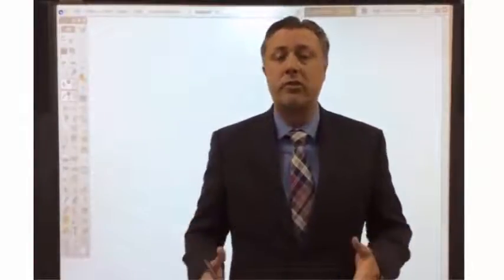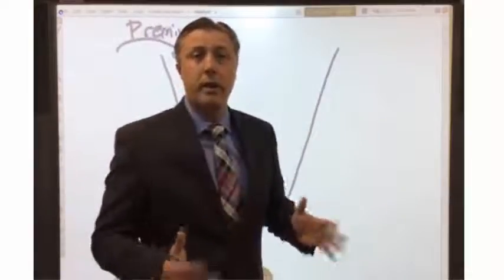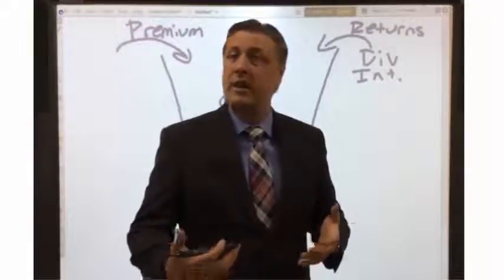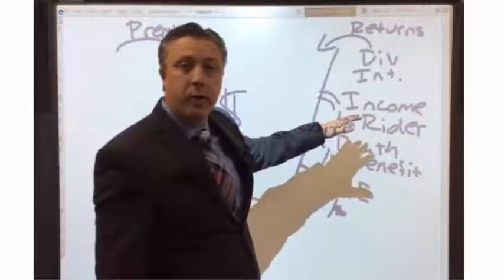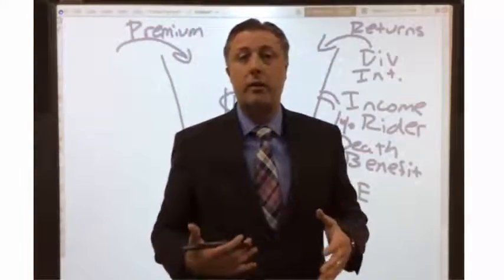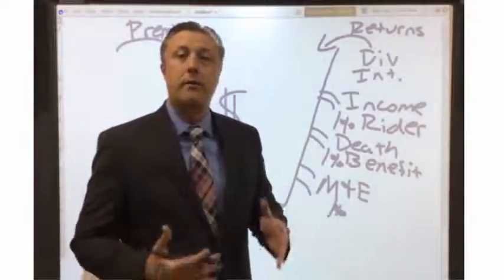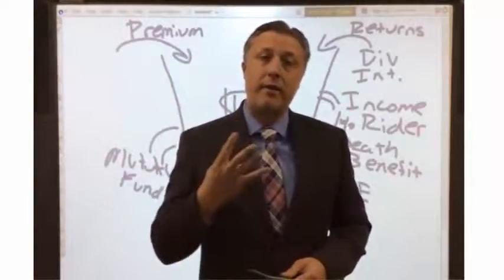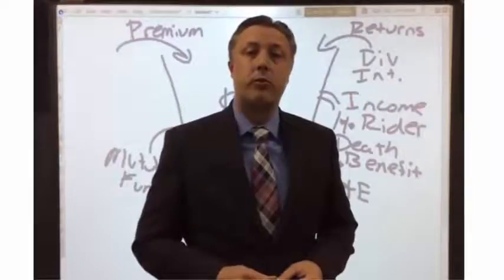*VARIABLE ANNUITIES* | The Financial Pulse | Vero Beach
Learn how variable annuities work.
We are a *Treasure Coast Financial* Planning Firm Located In *Vero Beach*

East Coast Tax and Financial is full service tax, investment, and financial planning firm. Our mission is to provide families and businesses with innovative financial strategies, solutions, and planning. As Investment Advisors, the East Coast Tax and Financial has a fiduciary duty to act in the best interests of their clients at all times.

For additional information:

U.S. Securities and Exchange Commission
Apr 18, 2011 - Variable annuities have become a part of the retirement and investment plans of many Americans. ... The prospectus contains important information about the annuity contract, including fees and charges, investment options, death benefits, and annuity payout options. You should compare ...
‎What Is a Variable Annuity? · ‎How Variable Annuities Work

CNNMoney
A variable annuity is a tax-deferred retirement vehicle that allows you to choose from a selection of investments, and then pays you a level of income in retirement that is determined by the performance of the investments you choose. Compare that to a fixed annuity, which provides a guaranteed payout.

Investopedia
A variable annuity is a type of annuity contract that allows for the accumulation of capital on a tax-deferred basis.

Investopedia
Variable annuities are another way to save money tax-deferred - but don't jump in blindly!

Variable annuities: right or wrong for you? - MarketWatch
MarketWatch
Nov 16, 2013 - Variable annuities are very complex investment products and may be unsuitable for people in or close to retirement, or those with a short ...

A deferred annuity can help you save for retirement | Vanguard
The Vanguard Group
Deferred variable annuities typically provide you with the flexibility to manage your account as you see fit. You direct your investment and you can typically make ...